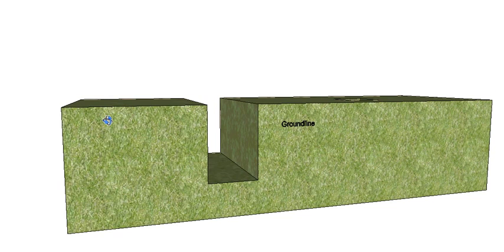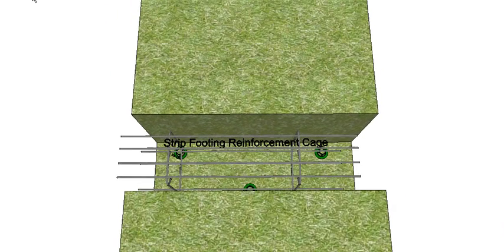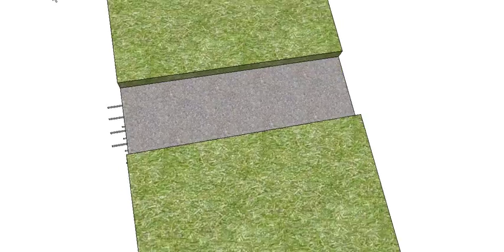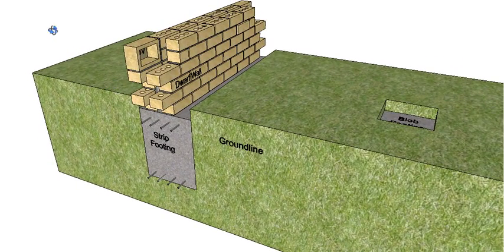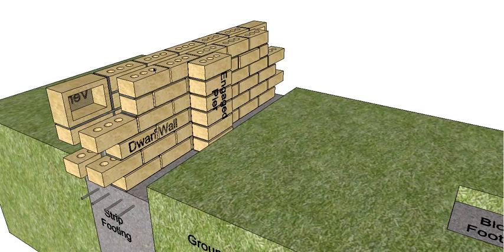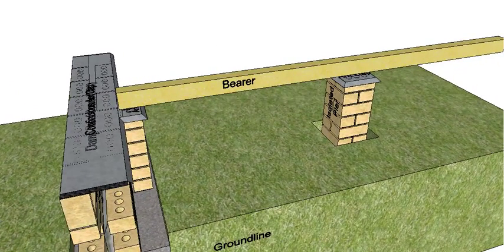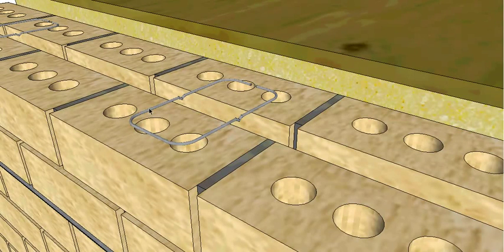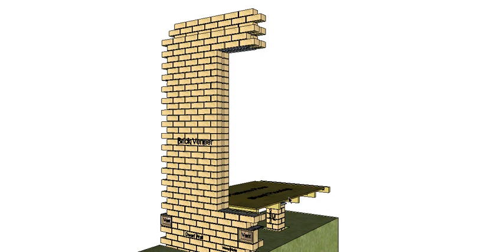Section Through a Double Brick Building Part 1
This video is the first of 3 videos that shows you the components of Double Brick Building. The video works its way, step by step, from the cleared site through to the competed section.